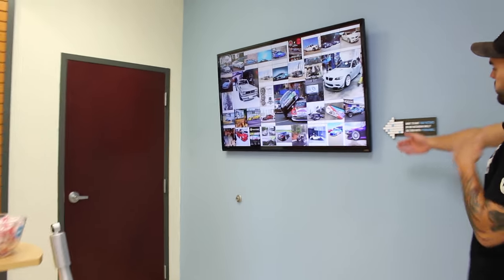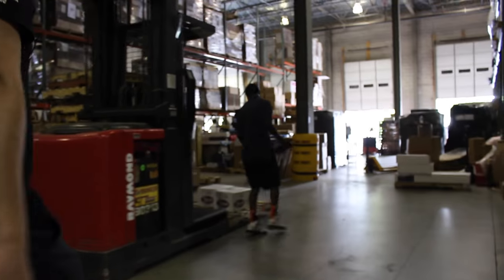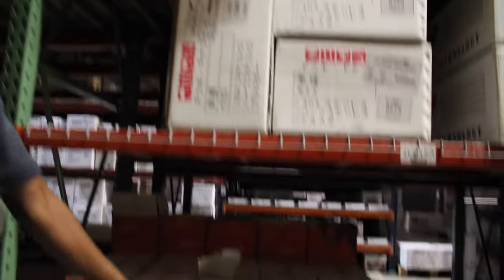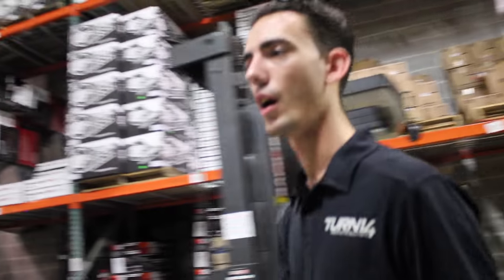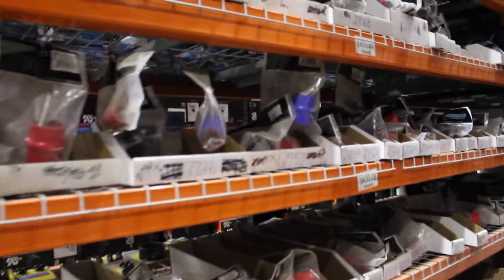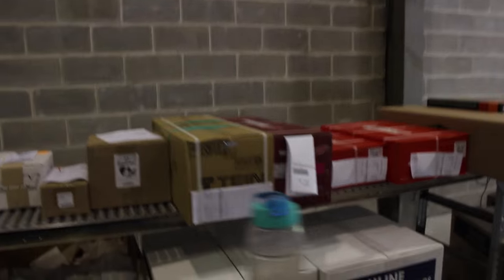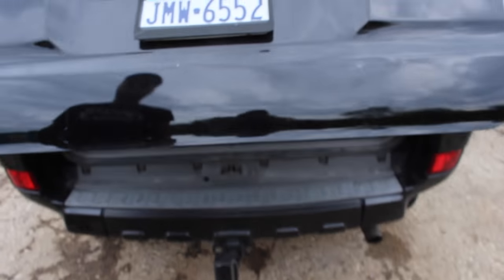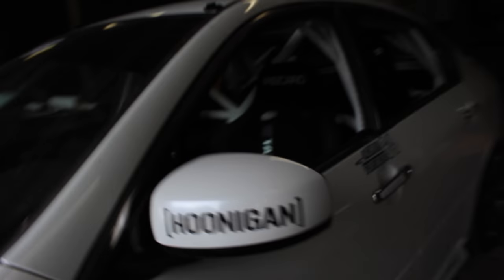Turn 14 warehouse! WIN A free GSR shirt and sticker pack! Details below!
Take a walk around one of the best wholesale distributors in the US, Turn 14!  They have literally Two 52,000 sqft warehouses (one in PA, one in Reno) that has a lot of stuff in stock and ready to ship to your shop!  Wether your a race team or full performance shop you need to contact Turn 14 to help your business grow!

As you just saw in the video, post a picture of your car or project, Hashtag Turn14wall and tag myself (I'll post my social media tags below) and you could win a free Geoff Stoneback a racing shirt and sticker pack!